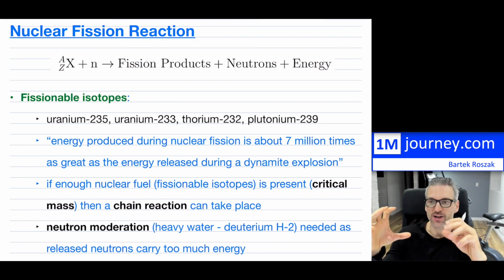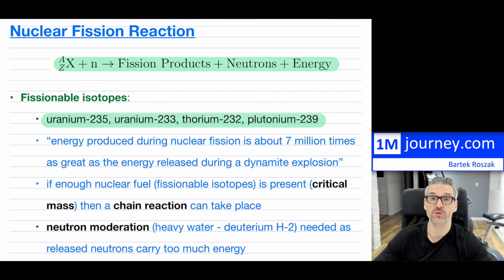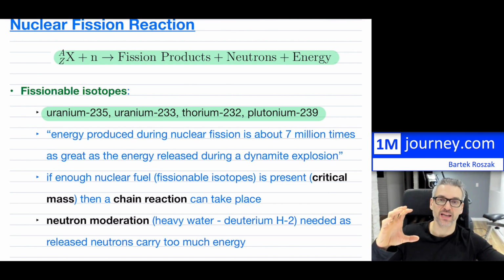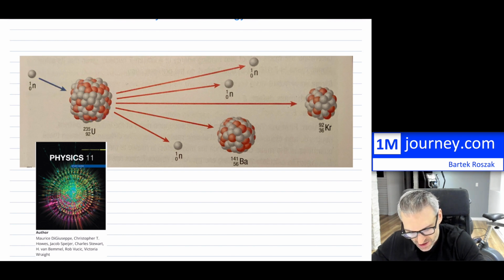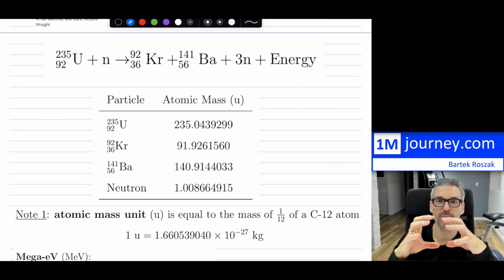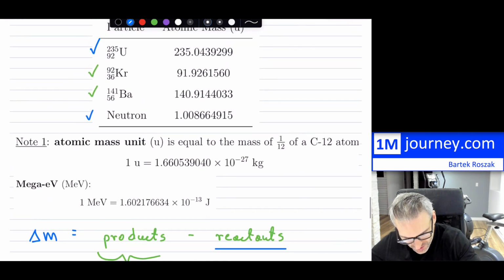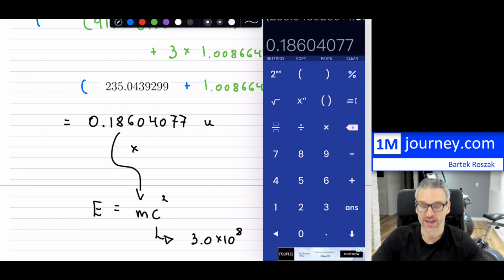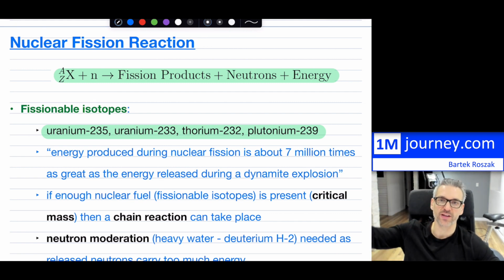Grade 11 Physics - Nuclear Fission Reaction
Grade 11 Physics - Nuclear Energy

Textbook References:

Physics Grade 11 and 12:

Chapter: Nuclear Energy